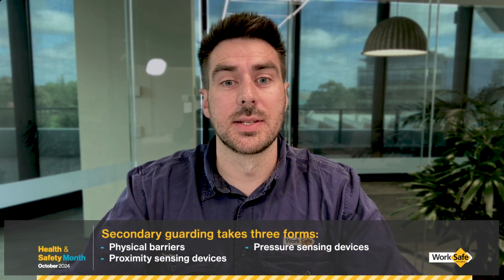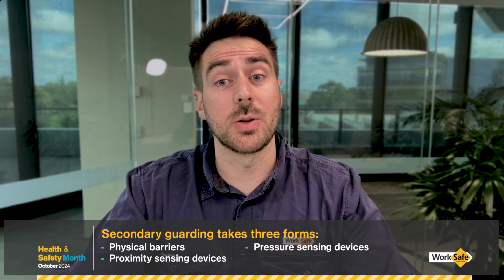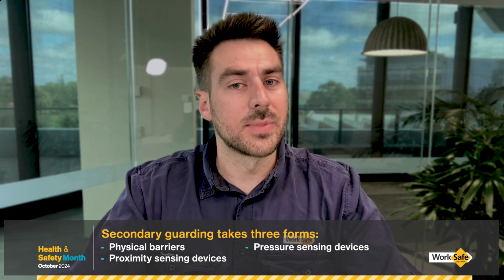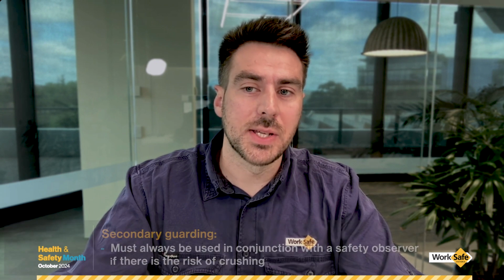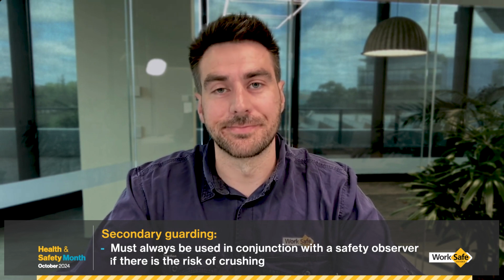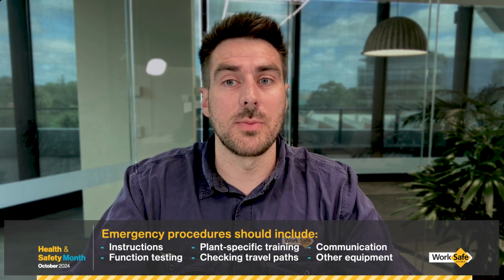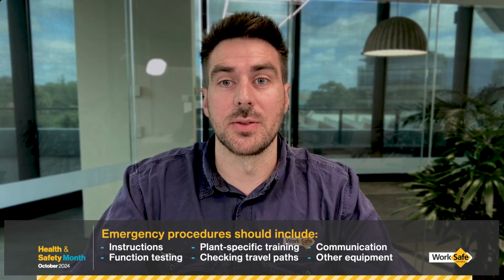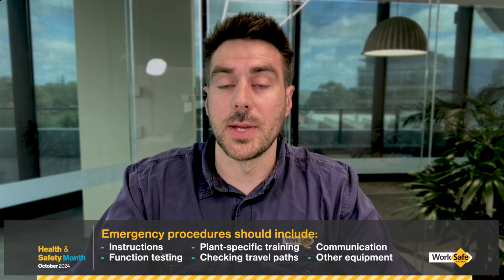Safe use of elevating work platforms (EWPs)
Learn how to keep your employees safe while using EWPs, like boom lifts and scissor lifts. This webinar provides practical advice on the safe use and maintenance of EWPs in a range of industries, including construction.